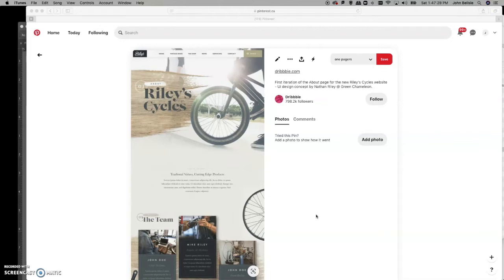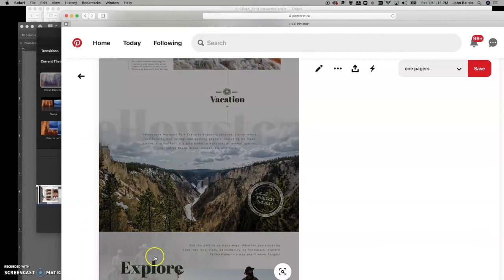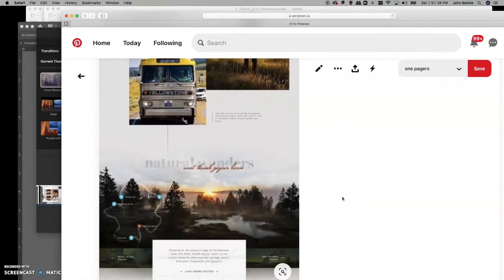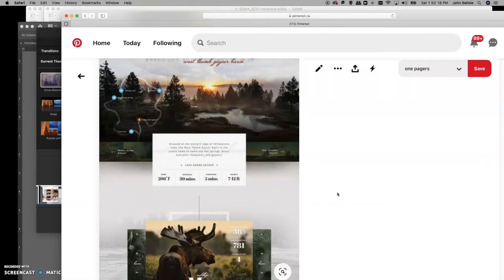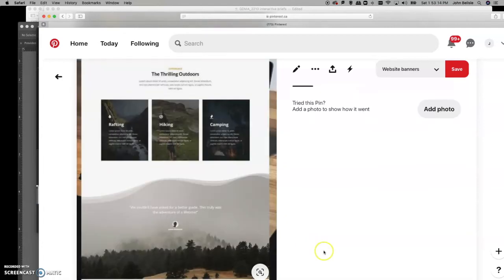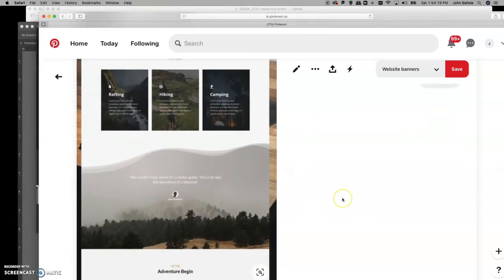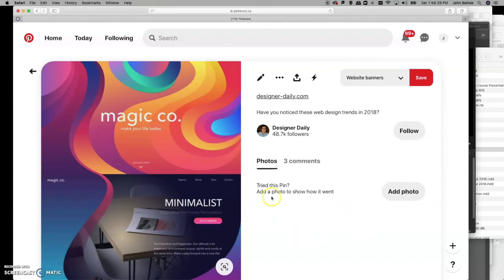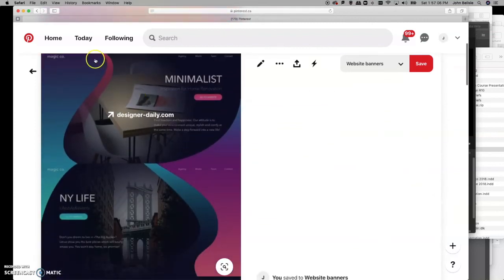Website Design: Interesting layouts